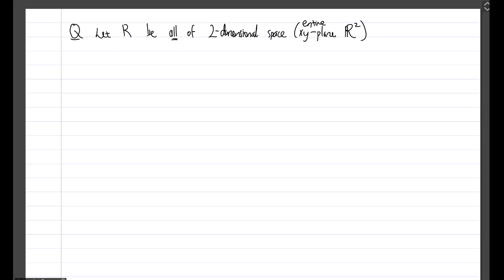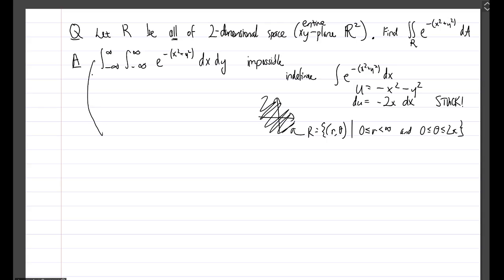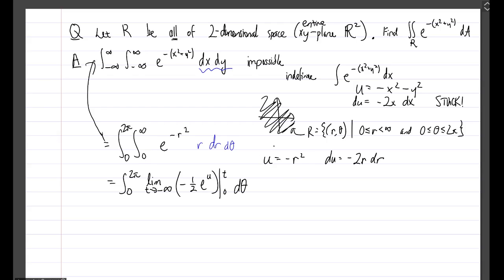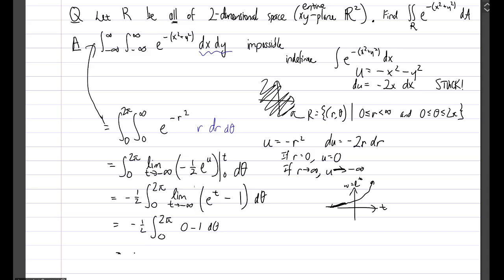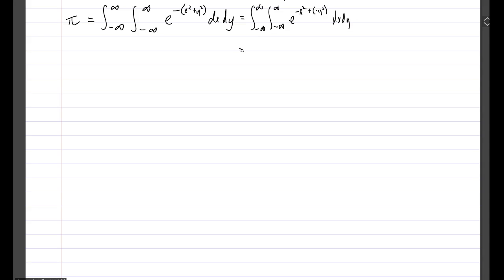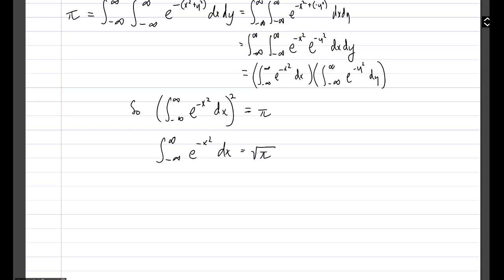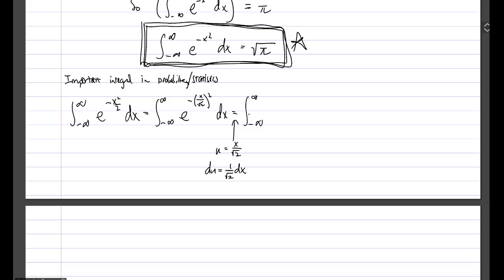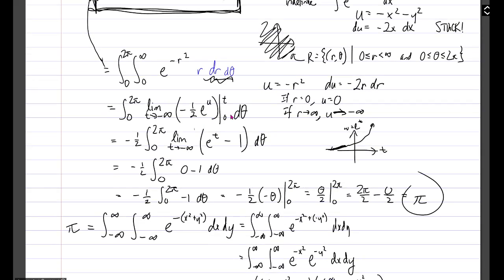310 Day 27 Part 2